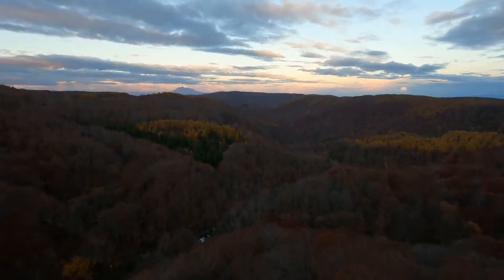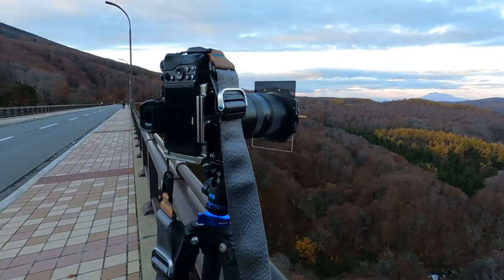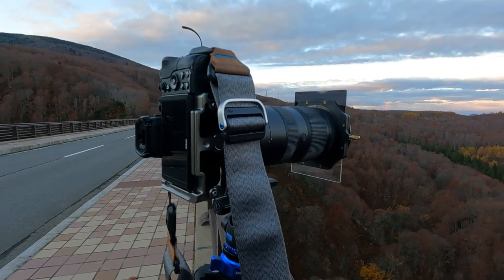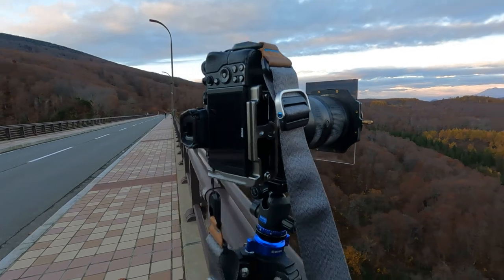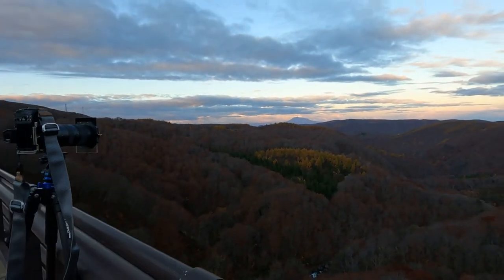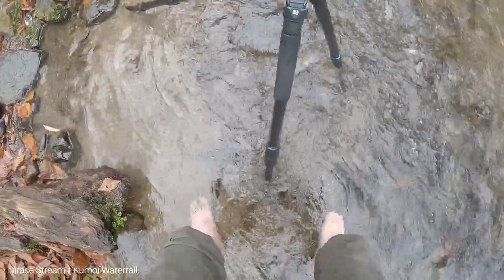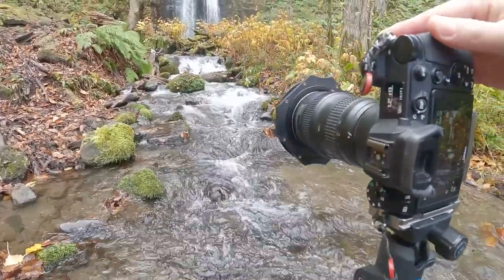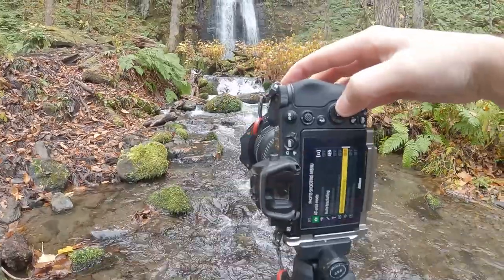Autumn In Aomori Prefecture, Japan || Behind The Scenes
Behind the scenes doing an autumn project for Aomori Prefecture in cooperation with Japan Travel. Hope enjoy coming along with me behind the scenes!